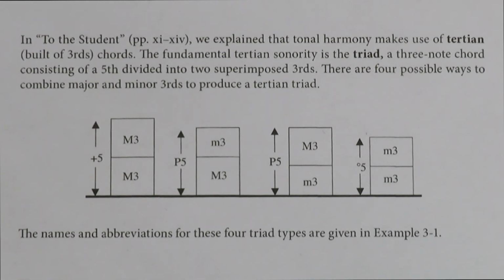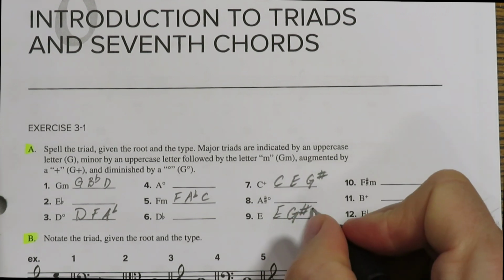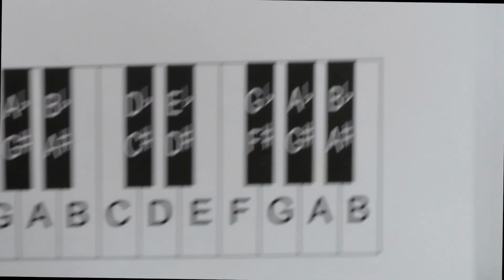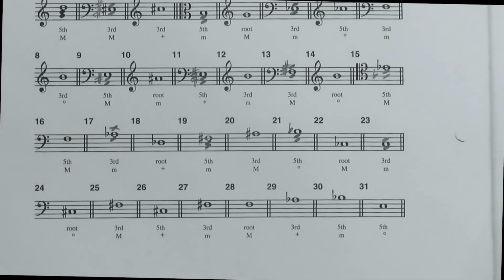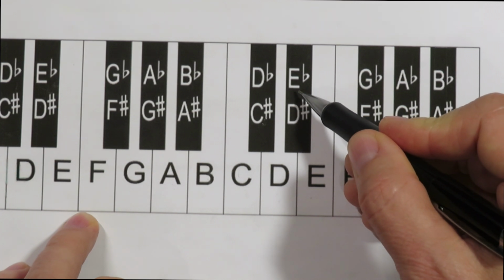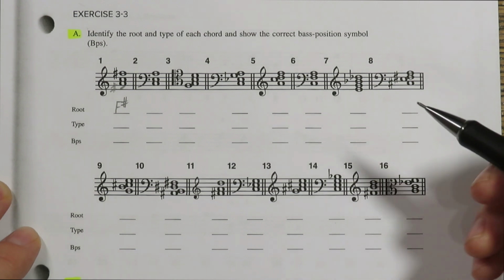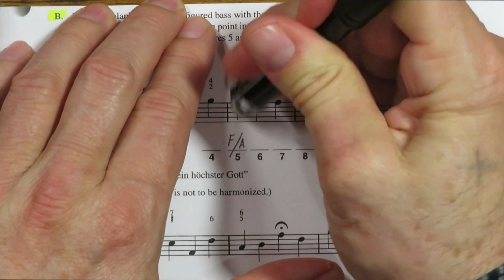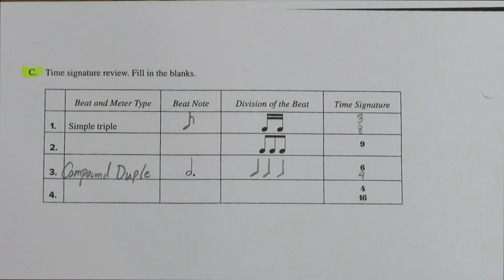CH 3 TRIADS & SEVENTH CHORDS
This is a tutorial video. It covers triads and seventh chords in major, minor, diminished, augmented, dominant etc. It also includes inversions/symbols, and lead sheet symbols.
Works Cited: Tonal Harmony and Workbook For Tonal Harmony by D. Kostka, D. Payne, and B. Almén.